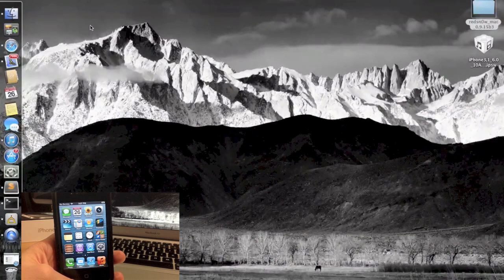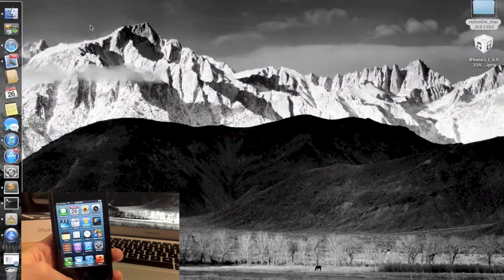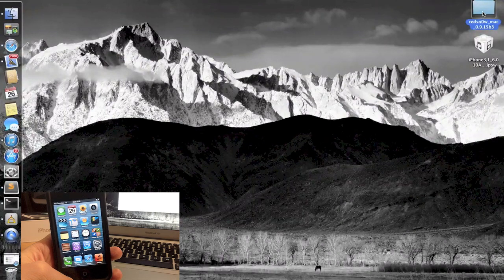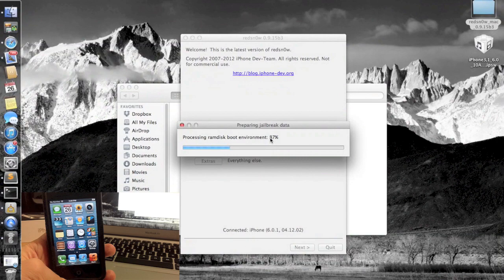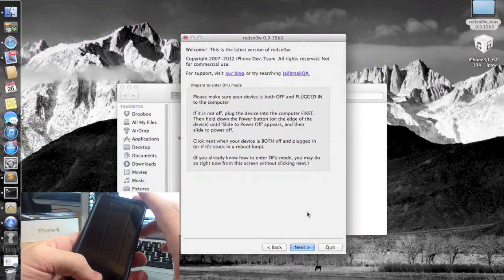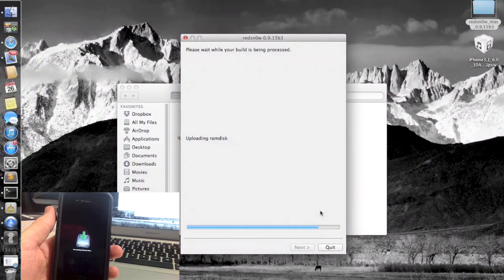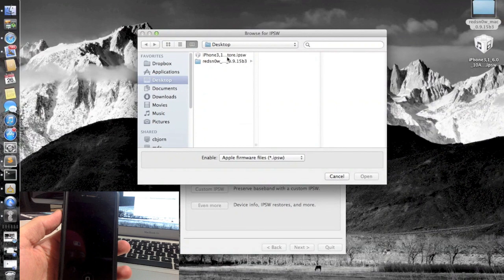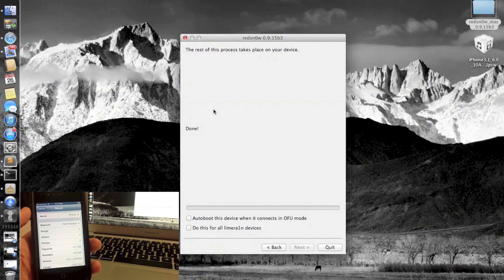How to Jailbreak iOS 6.0.1 Tutorial - iPhone 4, iPhone 3GS, iPod Touch - Semi-Untethered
Untethered Jailbreak for 6.1 is released!